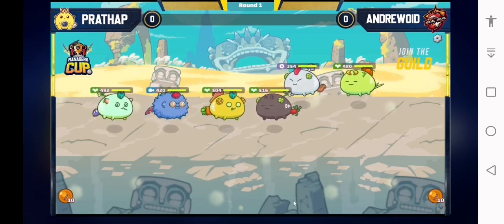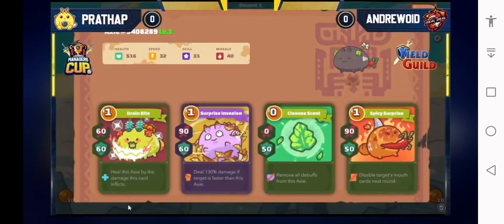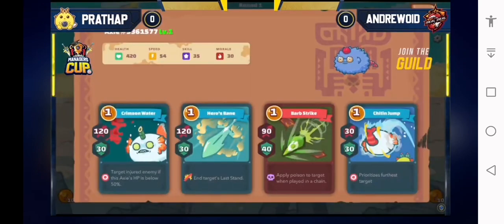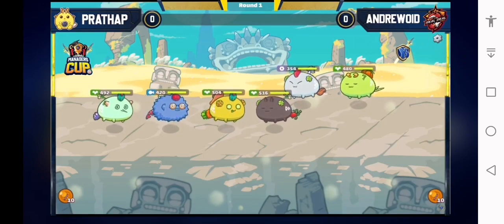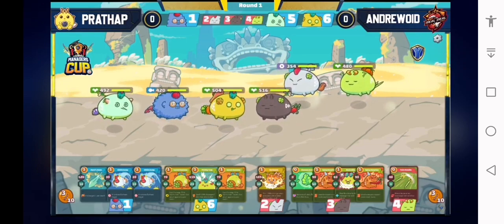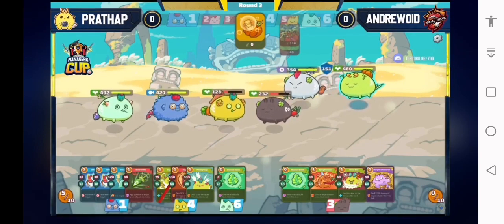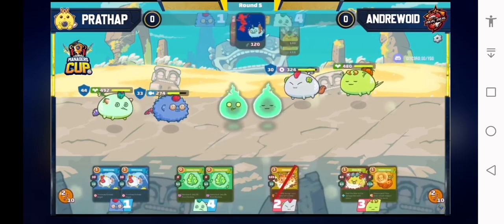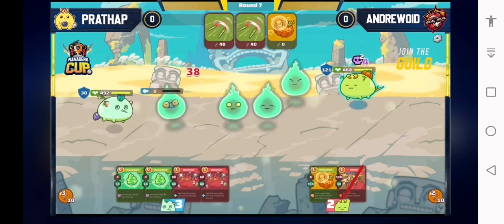YGG Manager's Cup 🏆⚔️🔥| PRATHAP vs ANDREWOID (Game 1)